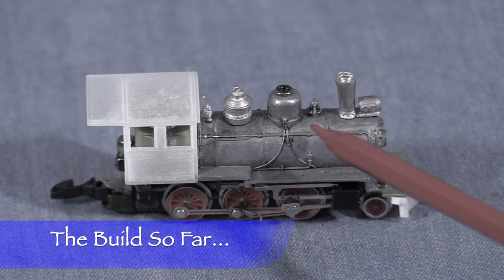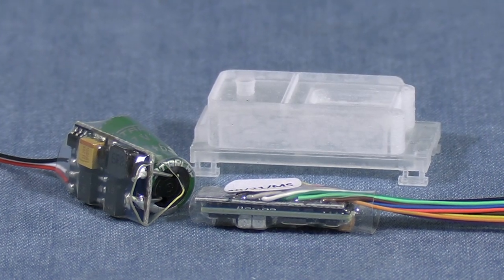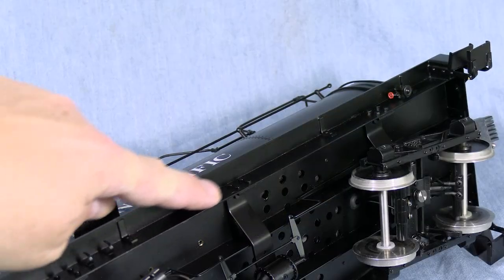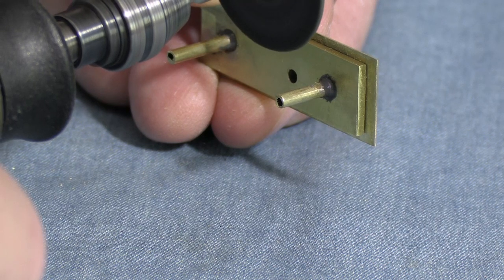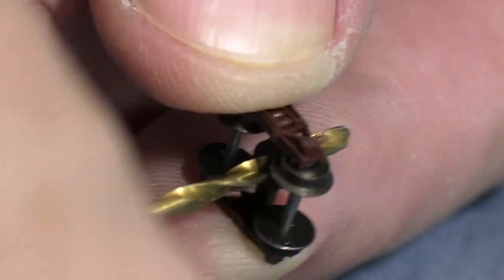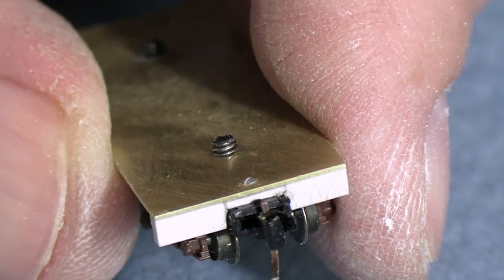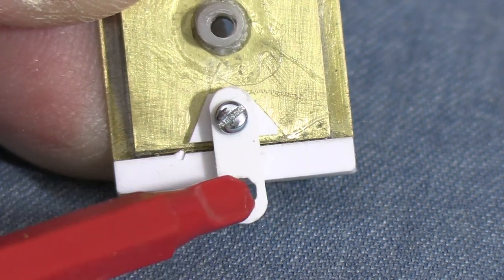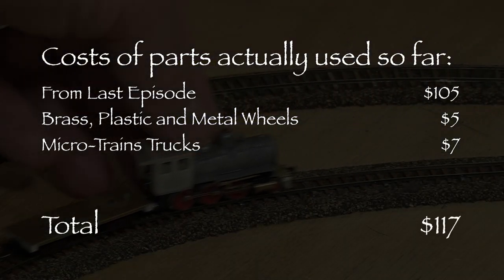Model Building Nn3 2-6-0 Part 5 - Tender Frame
In this build series Dan is working on a freelanced Nn3 narrow gauge 2-6-0 steam locomotive.  While this model train doesn't follow a specific prototype, it is meant to look typical of old time narrow gauge steam motive power.

This engine is designed for our N scale Siren Creek dual gauge project layout, so a short wheelbase, the ability to negotiate tight curves, and working couplers on both ends are major design goals.  This locomotive has to be able to perform freight, passenger, and switching duties.

The finished model will have DCC control and LED lights.

Like many other Nn3 steam locomotives, this model train is designed around a Marklin Z scale 2-6-0 mechanism.

In this episode, Dan starts building the tender.  With the advent of the tiny LokSound 5 Nano decoder, Dan decided that this locomotive should have sound.

With its light weight and short wheelbase, though, reliable electrical pickup could be a potential problem.  To combat that, Dan also wants to install a LokSound mini power pack, a capacitor circuit that will keep the locomotive moving for a few seconds if it loses contact with the rails.

This means that the tender has to be large enough to fit the decoder, a speaker, and the power pack.

Thankfully some of Southern Pacific's narrow gauge steam locomotives had tenders that are just large enough to fit everything.  The Pacific Coast and Nevada-California-Oregon also used similar tenders.  The only drawback is that Dan will need to build the tender from scratch.

In this episode Dan tackles the tender chassis, building the frame and tender deck and installing trucks.  Dan puts a Micro-Trains coupler on the back of the tender, and designs a drawbar to couple the tender to the locomotive.

Though the design of this locomotive is freelanced, Dan's goal is to create a locomotive that is reminiscent of steam engines used by the Pacific Coast railway.

Even if you're not an N scaler, or not into Nn3 narrow gauge, Dan's techniques can apply to other models.  Be sure to check this series out!